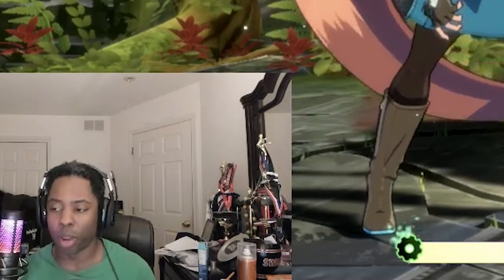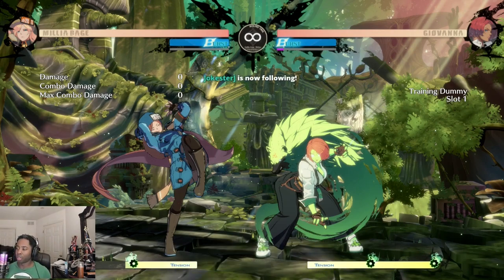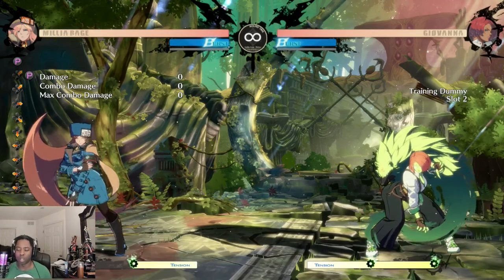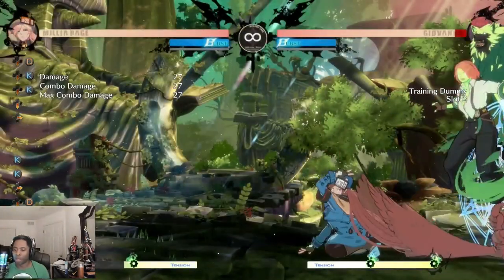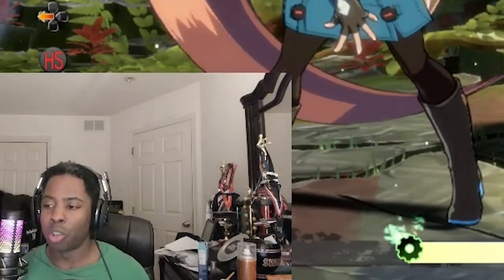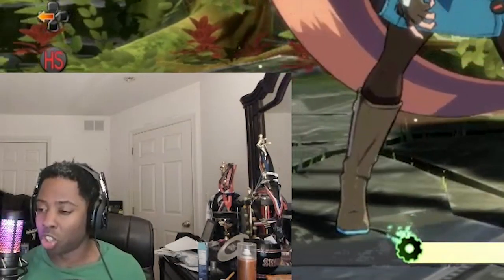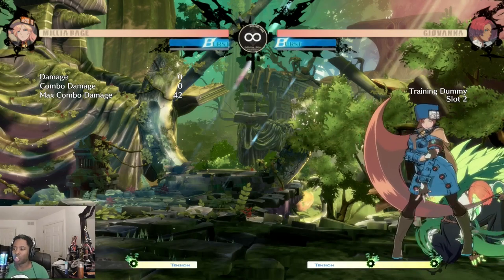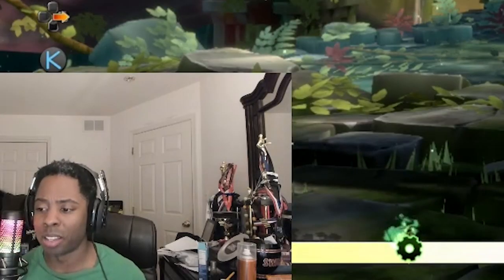One weird way to look at attacks (in fighting games)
A lot of people encourage you to learn frame data. While it is in important in some contexts, there is a certain way of looking at moves that will help you understand why you didn't see it fast enough, or why people may not use certain moves very often. Let's talk about total duration of a move in fighting games.